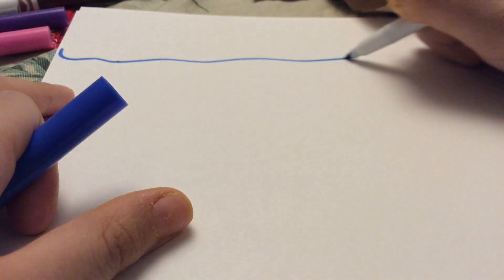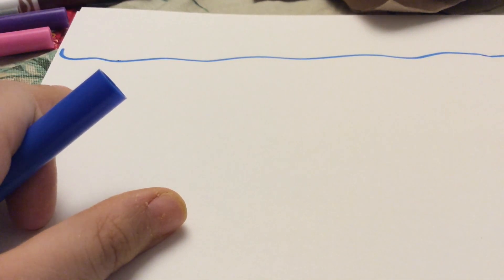How to draw my first ever drawings